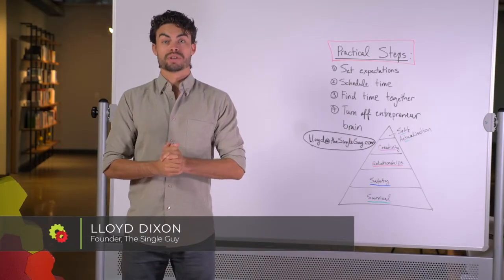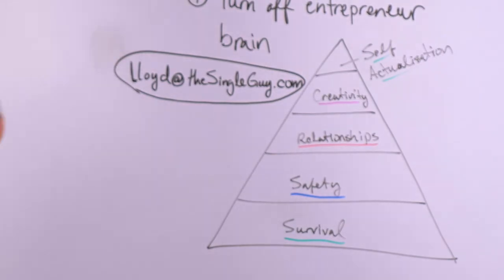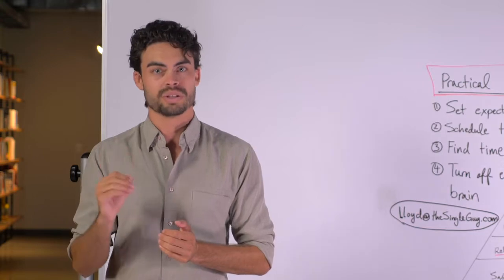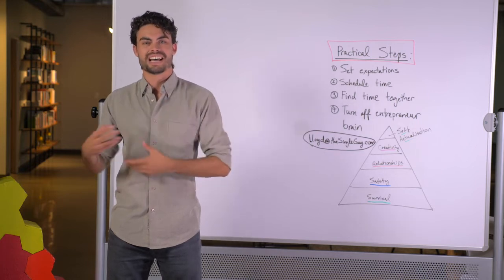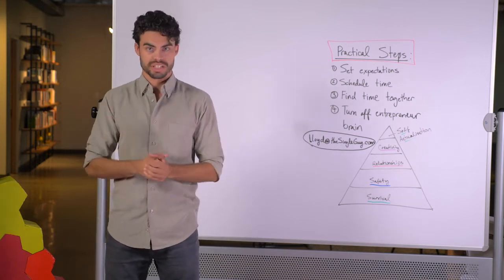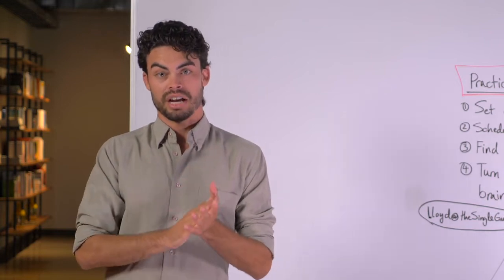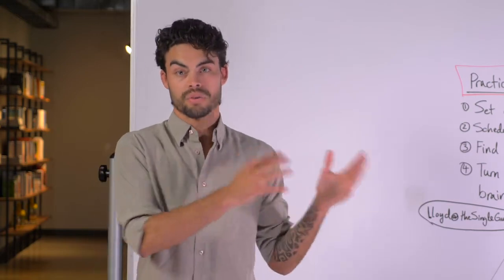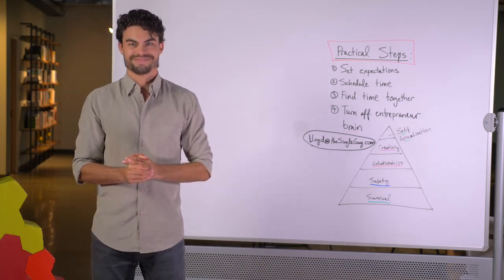Business & Marriage: How to Maintain a Good Relationship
Lloyd helps single professional men and entrepreneurs with their dating lives through practical and actionable advice. He helps men through his various programs and his YouTube channel Instagram

WHAT IS DIGITALMARKETER:

DigitalMarketer is the premier online community for digital marketing professionals. It’s a place where you can learn how to market like a pro, connect with industry experts, and get the strategies and tools you need to grow and scale your business to new heights.